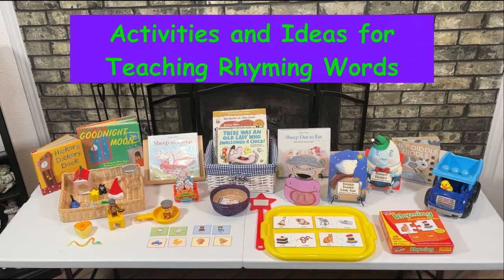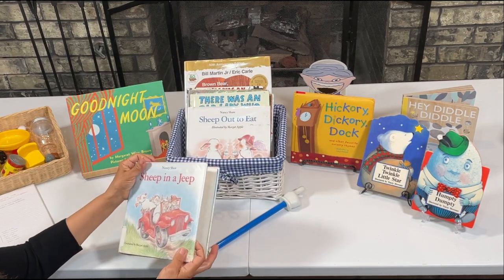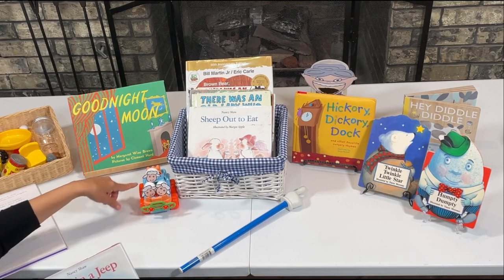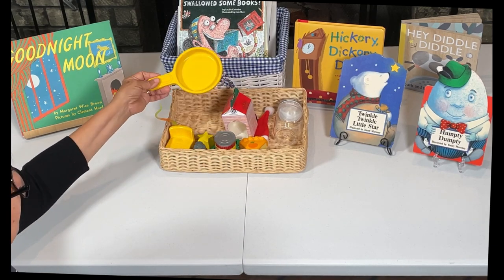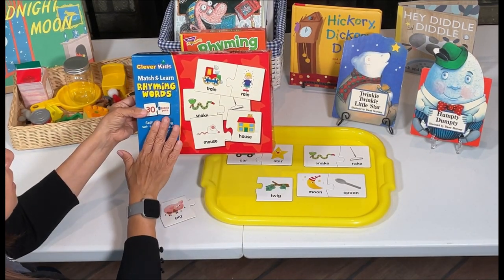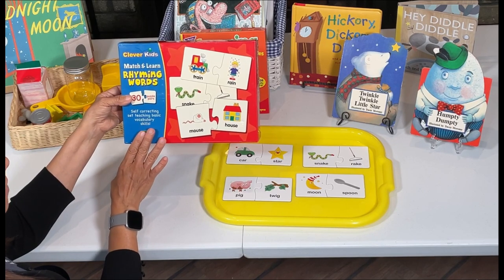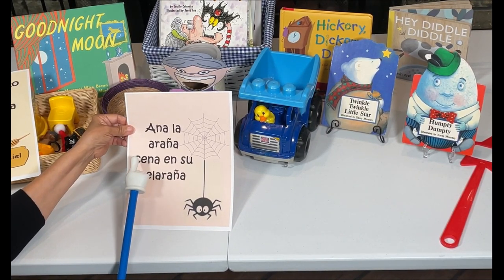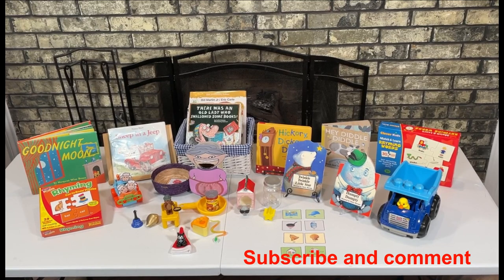Activities and Ideas for Teaching Rhyming Words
This is a video of activities and ideas for teaching preschoolers rhyming words. For many of these activities you can use library books and small toys. These fun, hands-on activities will inspire your child to learn as he or she is having fun.
rhyming words cards:
8SDHuOTAzvP/view?usp=sharing
sheep faces: